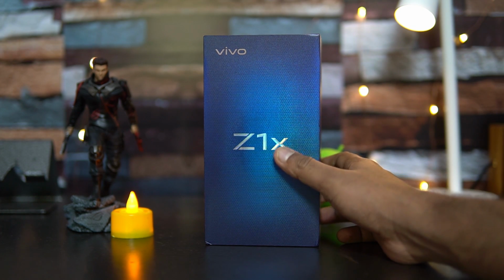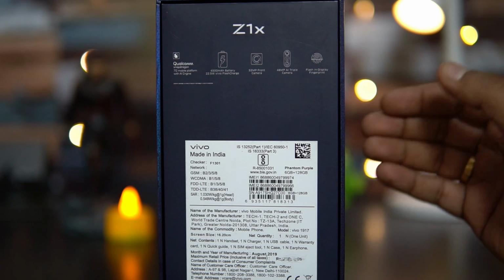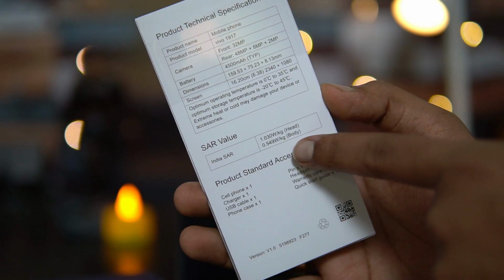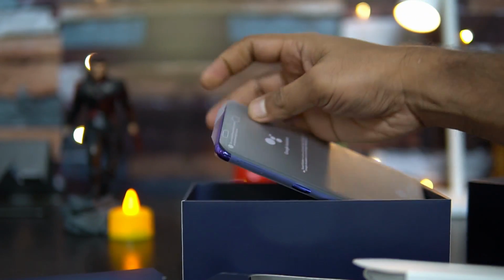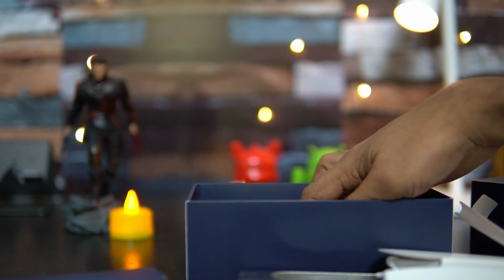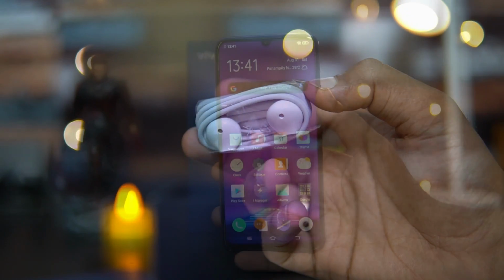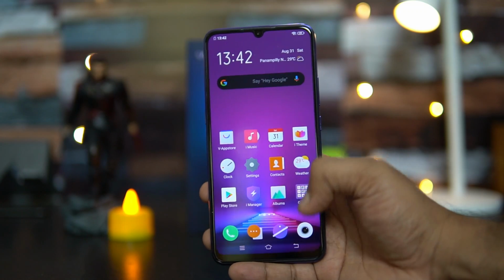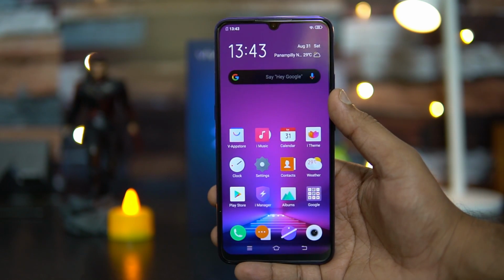Vivo Z1x Unboxing, Hands on- 48MP Sony IMX582, AMOLED display, 4500mAh battery for Rs 16990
Vivo Z1x is the latest smartphone from Vivo in India and here is the unboxing and hands on with the device.